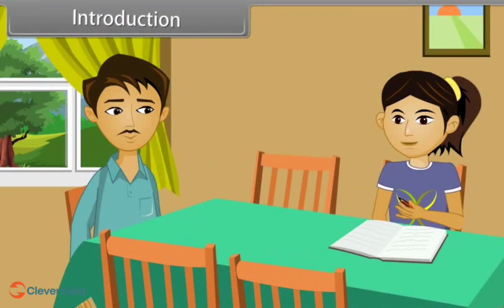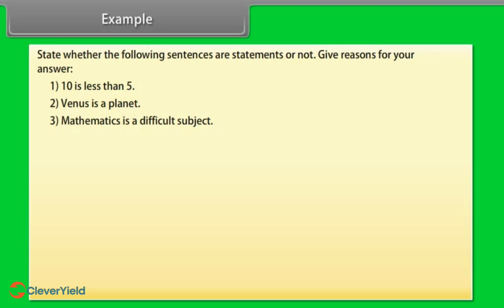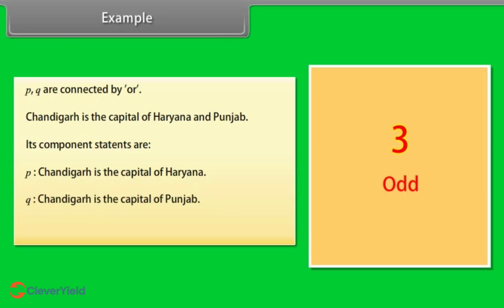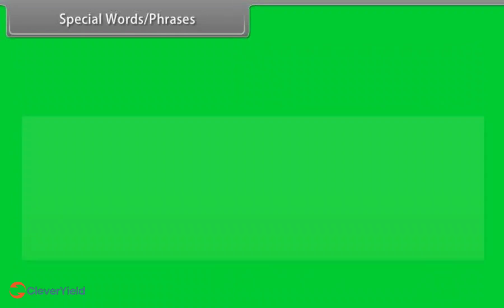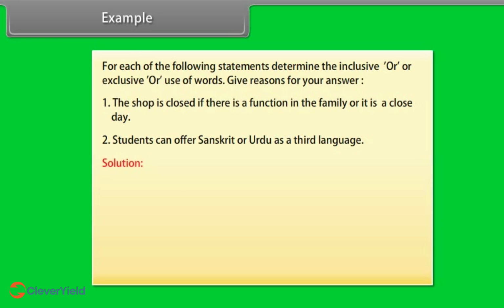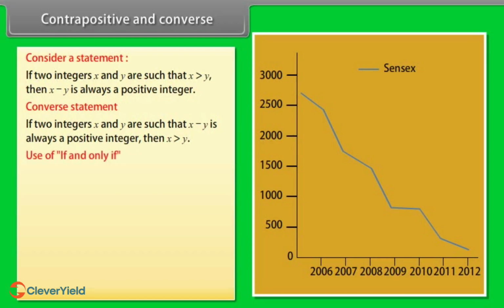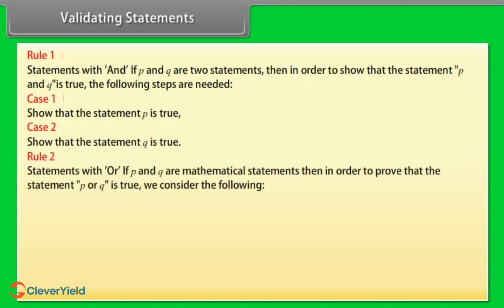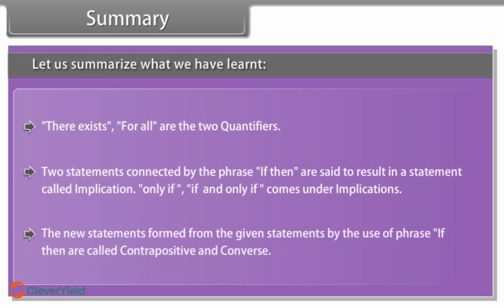Reasoning in Mathematics | Advanced Mathematics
mathematics introduction
discrete mathematics introduction
machine learning an applied mathematics introduction
discrete mathematics introduction to mathematical reasoning
history of mathematics introduction
vedic mathematics introduction
applied mathematics introduction
business mathematics introduction
financial mathematics introduction
general mathematics introduction
engineering mathematics introduction
math introduction activities
mathematics an introduction
introductory mathematics algebra and analysis
introductory mathematics algebra and analysis pdf
introduction mathematical analysis
introducing mathematics a graphic guide
maths assignment introduction
introductory mathematics and statistics
Reasoning in mathematics
aryabhatta mathematics introduction
a mathematical introduction to fluid mechanics pdf
mathematics introduction book
maths introduction border design
math introduction book
mathematics presentation background
math broadcast introduction
mathematical biology introduction
maths banking introduction
banking and mathematics introduction
basic mathematics introduction
mathematics a very short introduction by timothy gowers
a programmer's introduction to mathematics by jeremy kun
mathematics a discrete introduction by edward r scheinerman
an introduction to applied mathematics by jaeger and starfield
an introduction to abstract mathematics bond keane pdf
introduction to business mathematics and statistics
discrete mathematics an open introduction oscar levin
maths introduction class 10
mathematics club introduction
maths chapter introduction to graphs class 8
introductory mathematics charles p mckeague pdf
introductory mathematics curtin
maths chapter introduction to trigonometry
introductory mathematics course
math ia introduction checklist
mathematical introduction to compressive sensing
mathematics an introductory course pdf
commercial mathematics introduction
class 8 mathematics introduction to graphs
class 10 mathematics introduction to trigonometry
computational mathematics introduction
a concise introduction to pure mathematics
a concise introduction to pure mathematics pdf
discrete and combinatorial mathematics an applied introduction
conceptual mathematics a first introduction to categories
mathematics a complete introduction
introduction to discrete mathematics for computer science
maths introduction design
maths introduction decoration
maths introduction drawing
mathematics discrete introduction
mathematics day introduction
maths day introduction
mathematics department presentation for naac ppt
mathematics day presentation
mathematics data presentation
mathematical introduction to deep learning methods implementations and theory
discrete mathematics introduction to mathematical reasoning pdf
discrete mathematics introduction to mathematical reasoning 1st edition
discrete mathematics introduction to mathematical reasoning 1st edition pdf
discrete mathematics introduction to mathematical reasoning brief edition pdf
discrete mathematics introduction to mathematical reasoning answers
discrete mathematics introduction pdf
discrete mathematics introduction to mathematical reasoning pdf free
discrete mathematics an open introduction
mathematics introduction essay
math introduction example
math introduction essay
maths exhibition introduction
mathematical economics introduction
math ee introduction
math essay introduction example
mathematics introduction in english
math ia introduction examples
mathematics for finance an introduction to financial engineering
introduction to the economics and mathematics of financial markets
introduction to mathematics for economics pdf
introduction to engineering mathematics hk dass pdf
mathematics a discrete introduction 3rd edition pdf
introduction to mathematics for economics
introduction to mathematics education pdf
discrete mathematics an open introduction 3rd edition
a programmer's introduction to mathematics second edition
mathematics introduction for project
mathematics introduction for research
mathematics introduction for sba
maths introduction for project
maths introduction for students
maths introduction for kids
introduction mathematics for economics
introductory mathematics for engineering applications
introductory mathematics for engineering applications 2nd edition pdf
introductory mathematics for engineering applications pdf
functions in mathematics introduction
financial mathematics introduction pdf
an introduction to the mathematics of financial derivatives
introduction for mathematics
introduction to the mathematics of finance pdf
math introduction game
maths geometry introduction
maths introduction to graphs class 8
mathematical introduction to general relativity
mathematical introduction to game theory
maths introduction to graphs class 8 pdf
mathematical introduction to general relativity pdf
math ia introduction guide
grade 7 mathematics introduction to sets
introduction to applied mathematics by gilbert strang